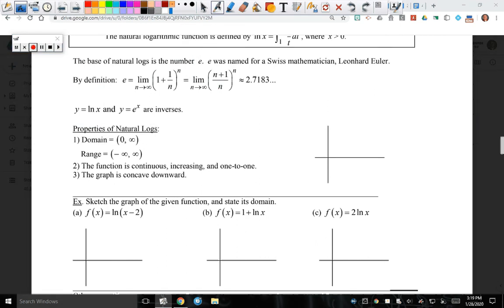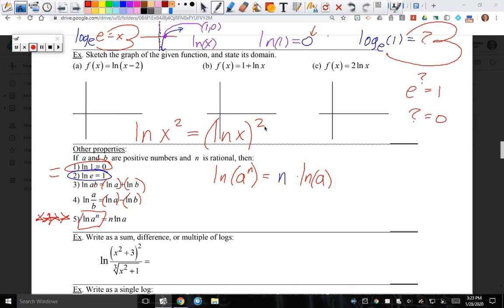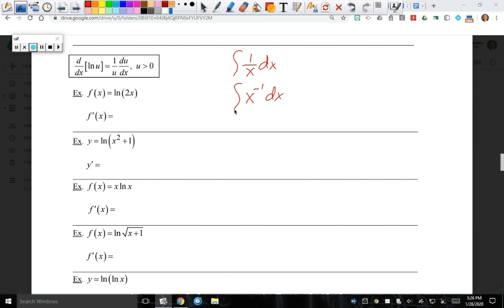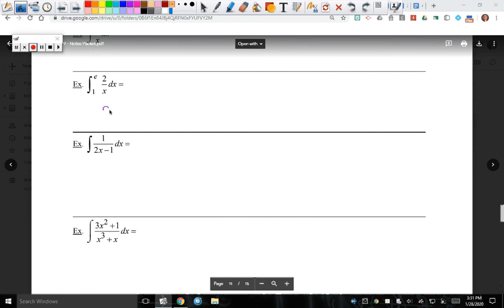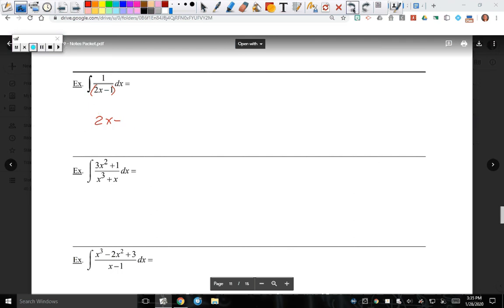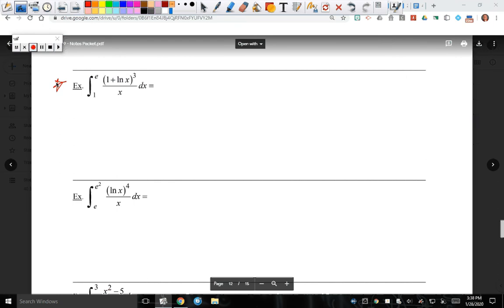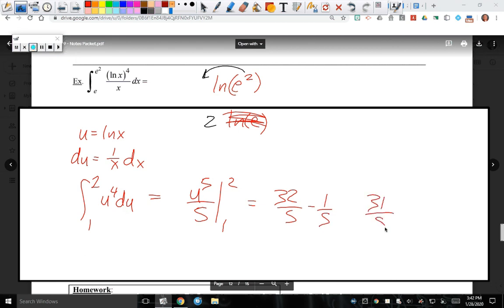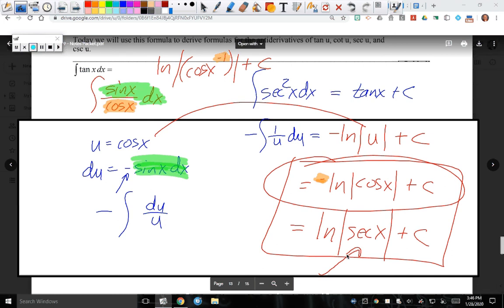AP Calculus | Unit 6 - Integration and Accumulation of Change (Day 7b)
Integration and Accumulation of Change (Day 7b)